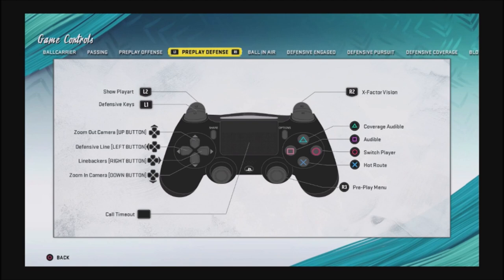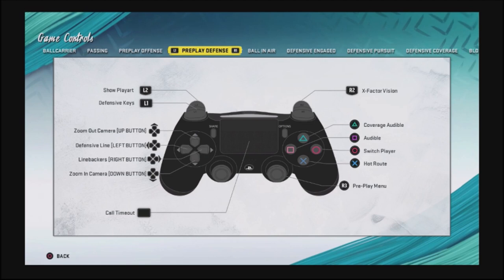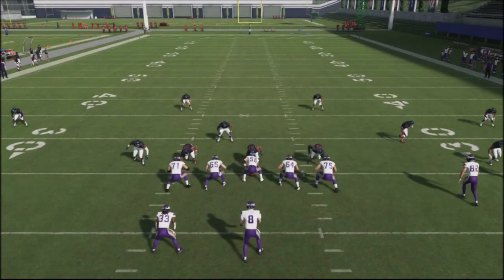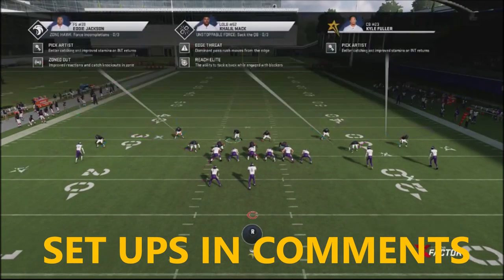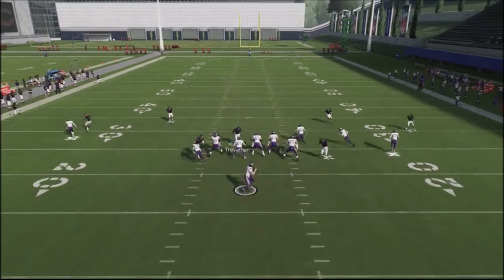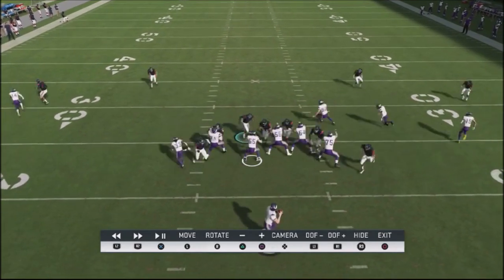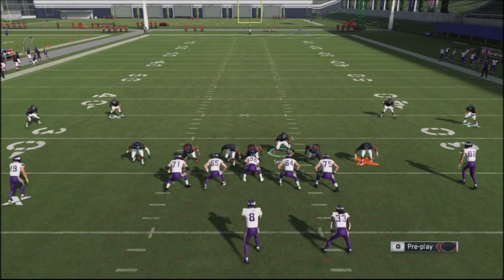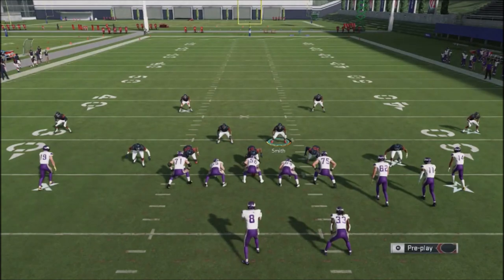MADDEN 20 LOCK DOWN THURSDAY #1 - EASIEST BASE DEFENSE TO USE TO GET SACKS